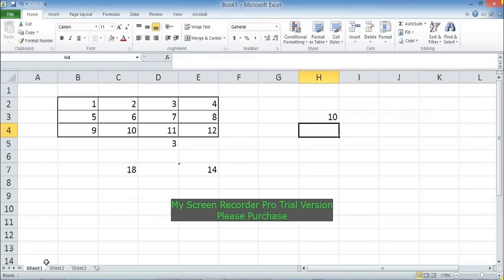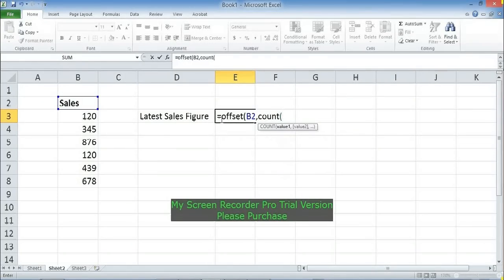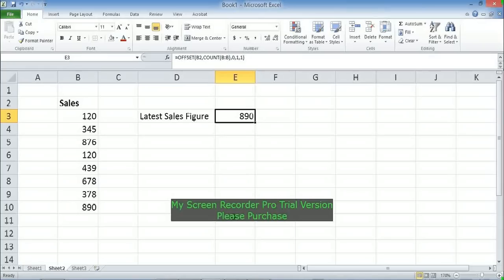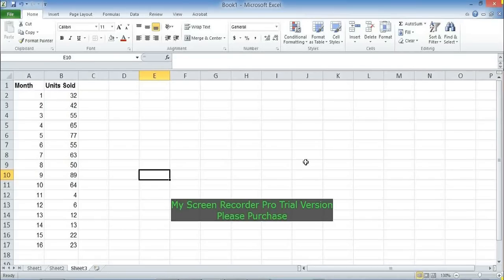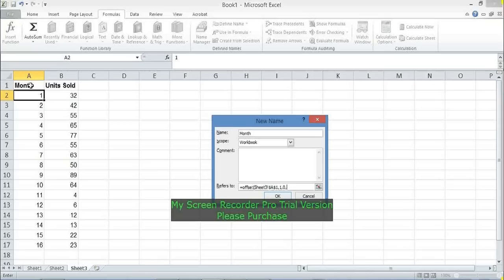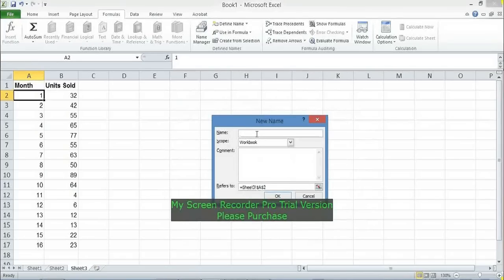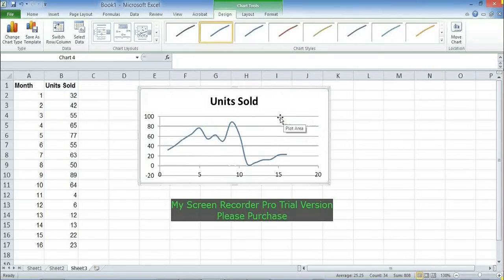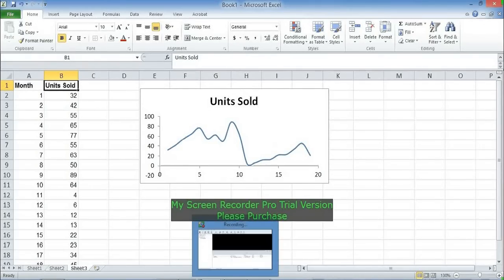Offset Part 2 - 11/13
Introduction to OFFSET Part 2/2